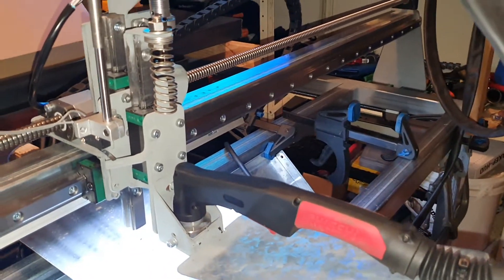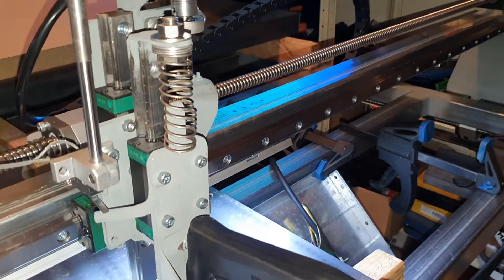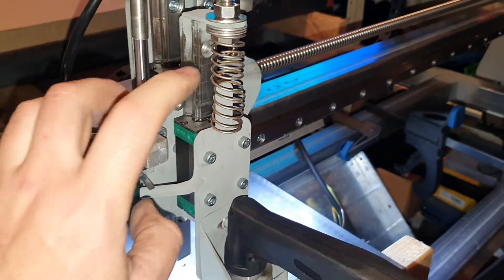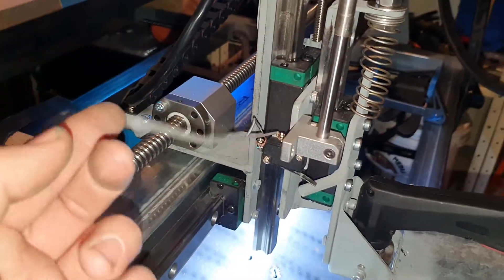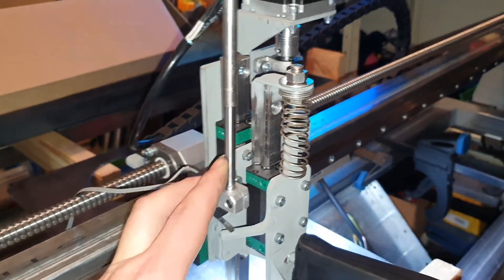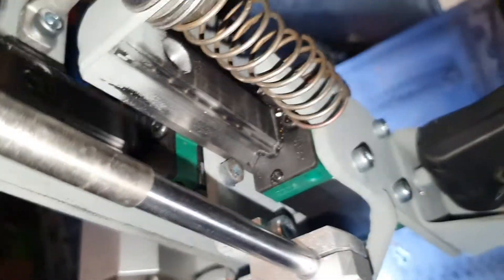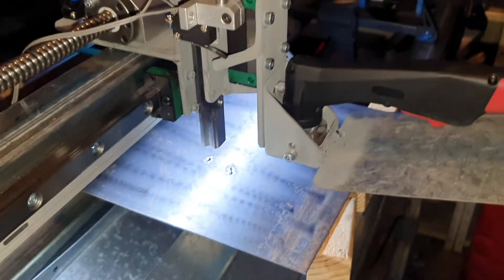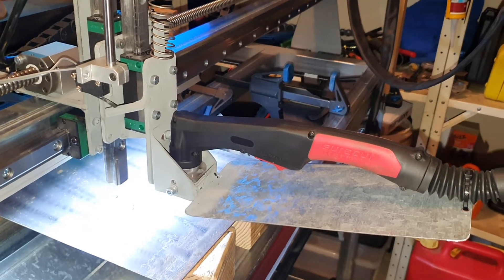DIY Arduino GRBL CNC Plasma Floating Z Axis HGR20 Linear Rail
Update the Z Axis to HGR20 Linear Rail

P.S scroll down and find "TURN ON CUTTING HERE"
This is where i have added the code and given details so hopefully its clear for everyone that needs it.